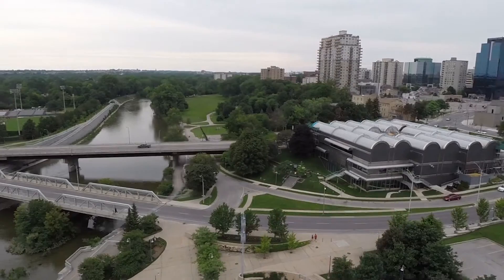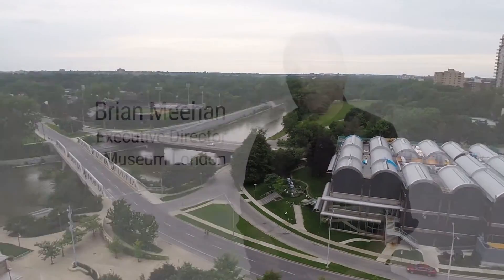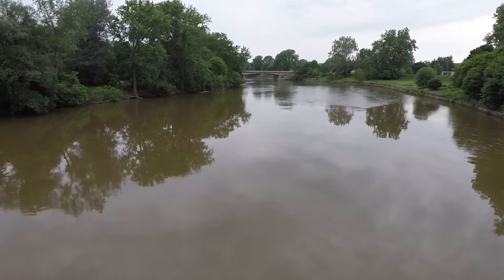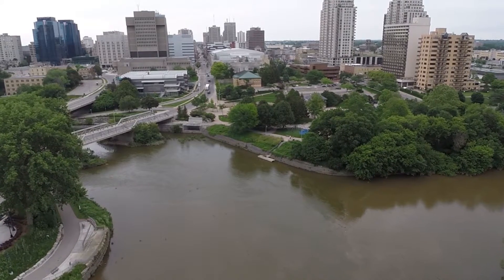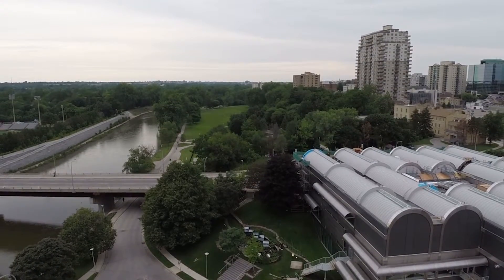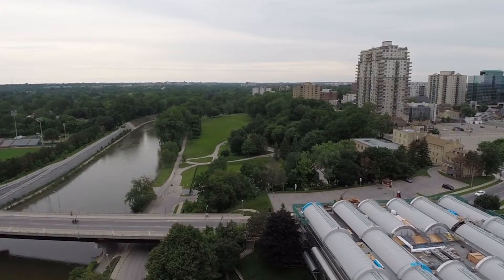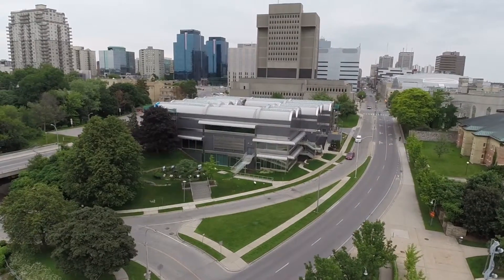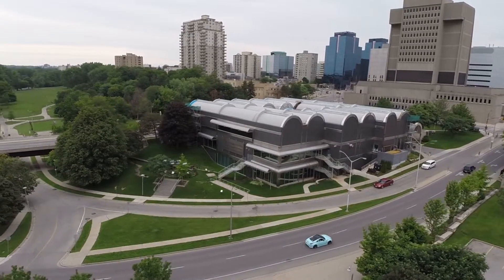Museum London: Brian Meehan